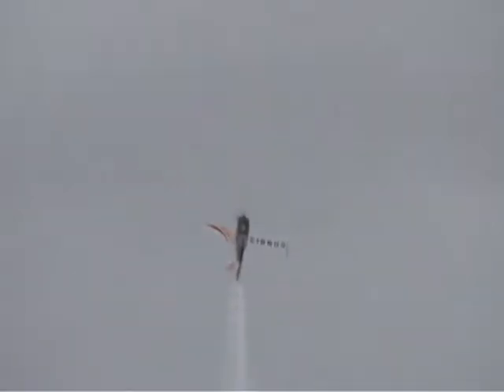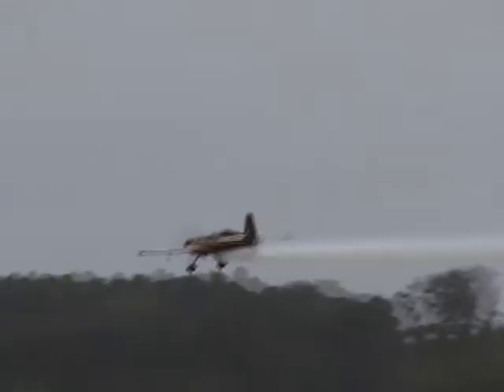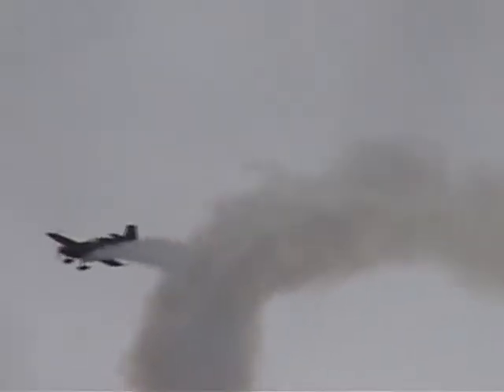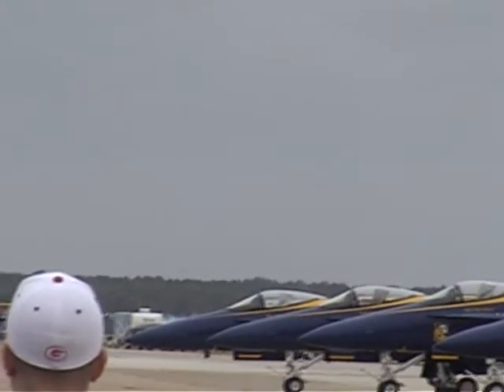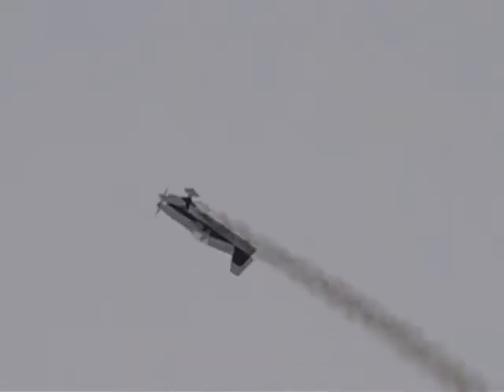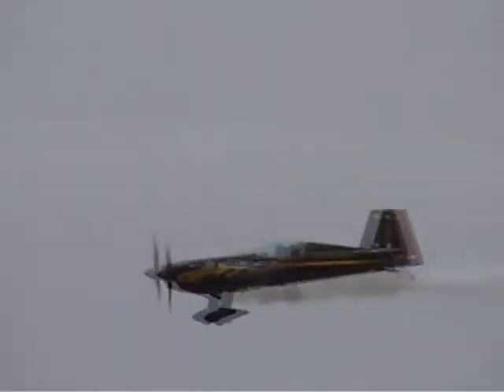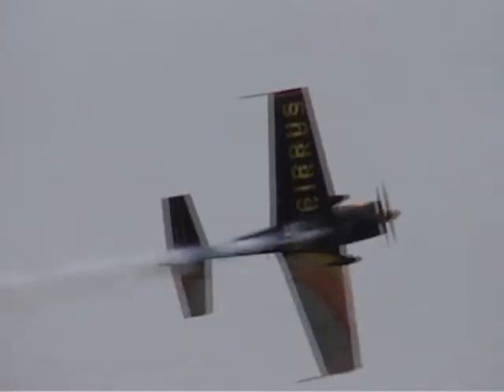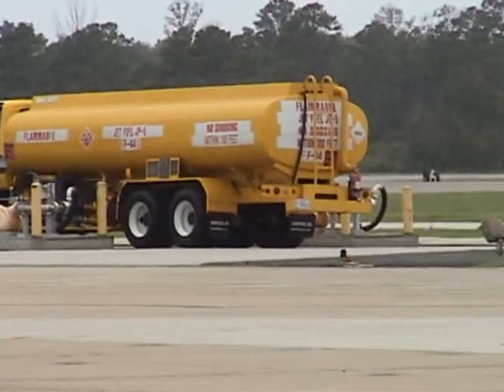2008 NAS Oceana Airshow - Patty Wagstaff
2008 NAS Oceana Airshow